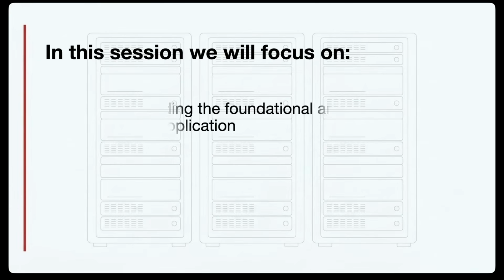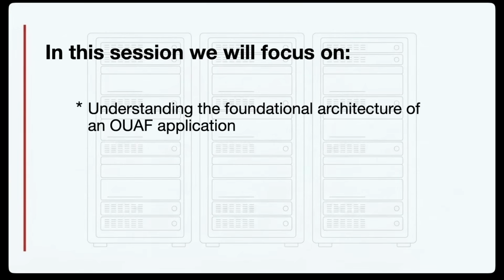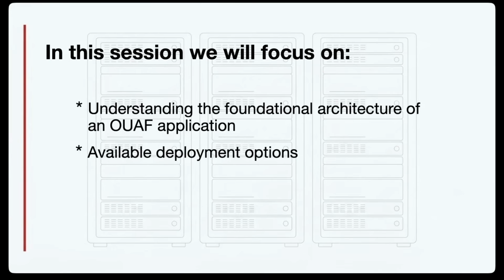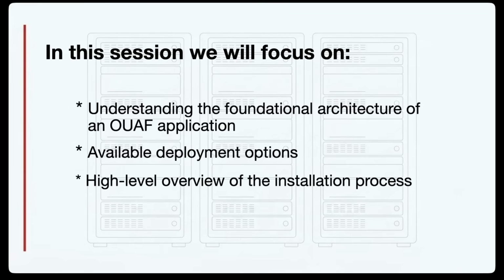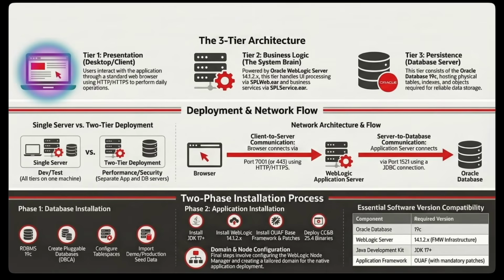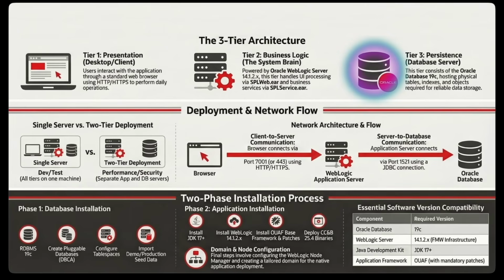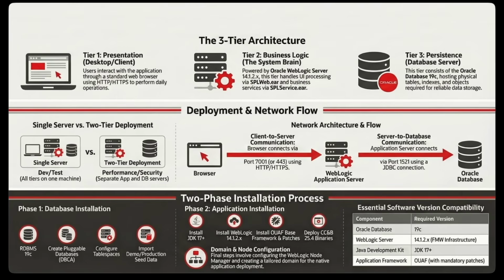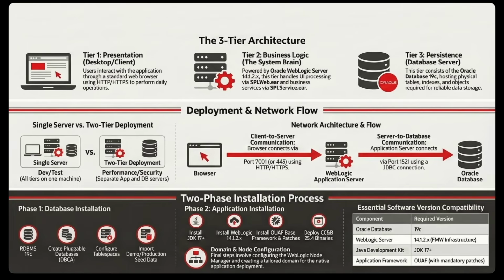OUAF Application Installation Series - Part 1 | Architecture, Deployment & Installation Overview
0:00 Introduction
0:10 Session Overview - What You’ll Learn
0:57 OUAF 3-Tier Architecture Explained (Step-by-Step)
2:15 Single Server vs Multi-Tier Deployment (Pros & Cons)
2:48 Network Architecture & Request Flow Explained
3:10 OUAF Database Components Installation Guide
4:59 OUAF Application Components Installation (WebLogic Setup)
5:55 Conclusion - Next Steps

As-Salam-o-Alekum!

Welcome to the Oracle Utilities Application Framework (OUAF) Application Installation Series.

In this first video, we cover the foundational concepts you must understand before starting the installation process.

In this session, you will learn:
• What is OUAF architecture (three-tier / distributed architecture)
• Understanding the Presentation, Business Logic, and Database layers
• Deployment options (Single Server vs Multi-Server setup)
• How request flow works using WebLogic and JDBC
• Overview of the two-phase installation process

This video is designed for beginners and professionals who want a clear understanding of how OUAF applications are structured and deployed.

In the next video:
We will start the Environment Preparation for Database Server Installation.